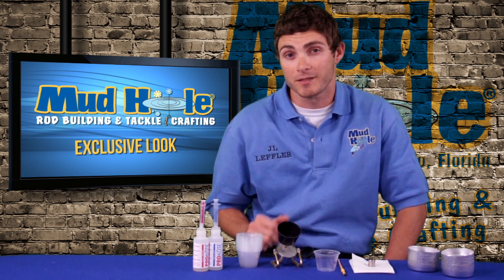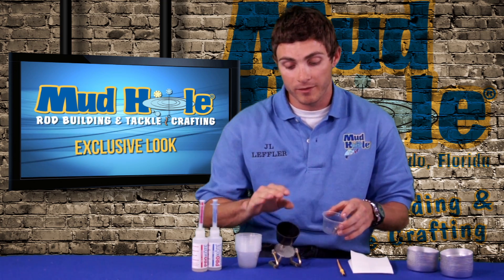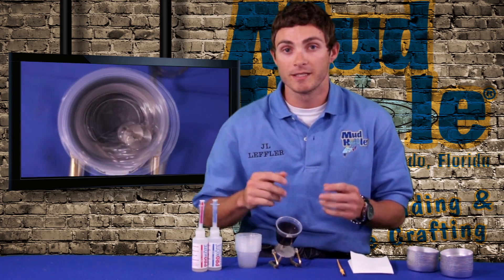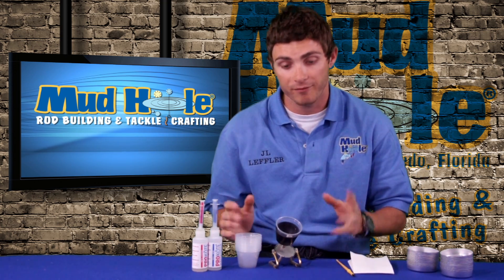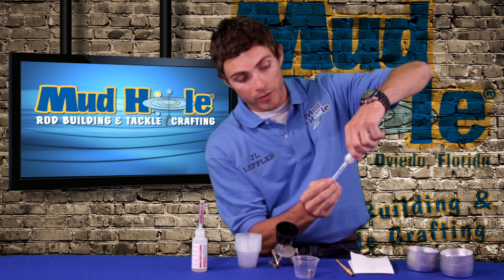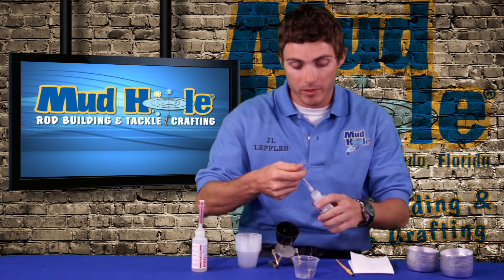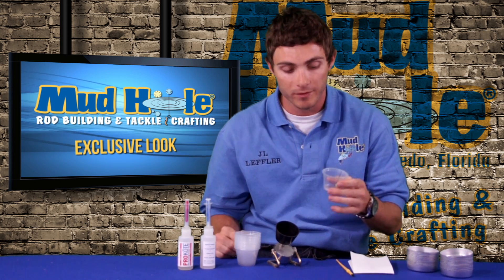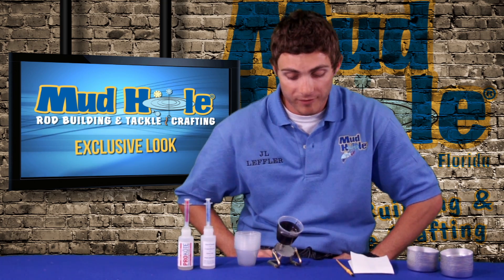Automatic Epoxy Finish Mixer: Mud Hole Exclusive Look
This new tool from Pacific Bay is designed to mix multi-part finish and epoxies with perfect no-bubble results, and is driven by it's included 24 RPM A/C-powered motor.

Key Features:

    • Mixes rod finish in 3 to 5 minutes - without bubbles
    • Solid stainless steel "bearing mixer" insures thorough mixing of A & B resins
    • Sturdy Base - Rugged construction will provide years of service
    • Reliable On/Off switch is integrated into the 6' extension cord
    • Includes 3 disposable mixing cups to get you started
    • Works with standard 2.5oz mixing cups sold here
    • 24 RPM - AC 120V 50/60 Hz 3.8W - 220V available for international use